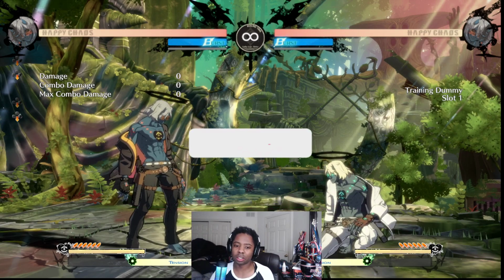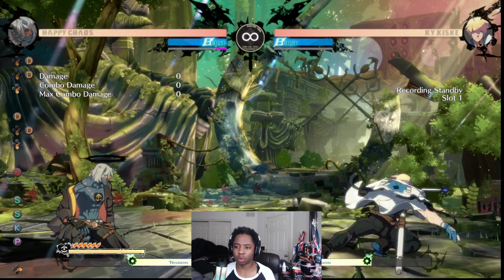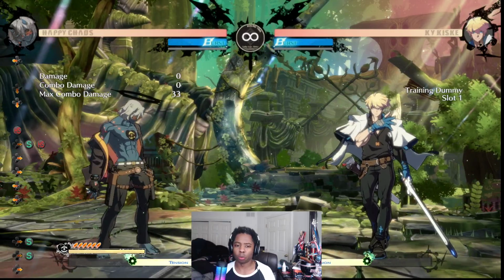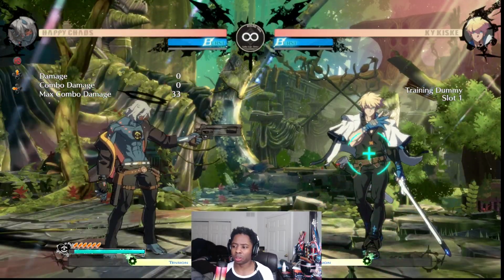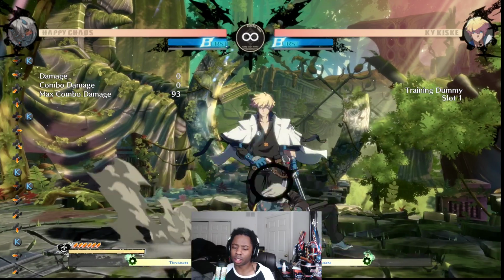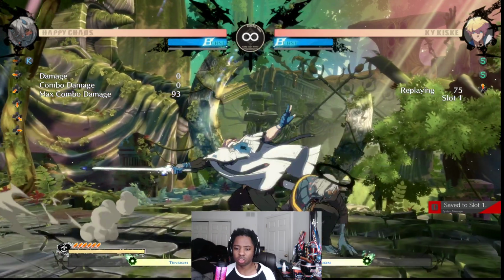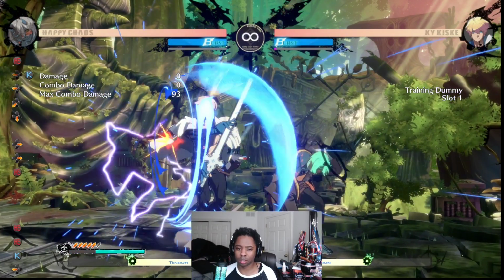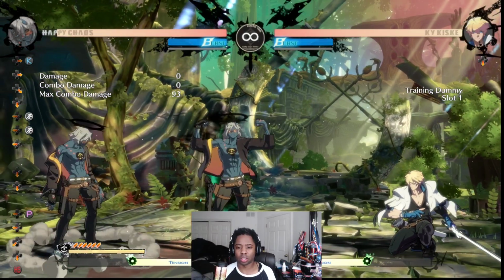HAPPY CHAOS - DAY 1 OVERVIEW AND IMPRESSIONS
Happy Chaos is here! Let's look at his move list and get a first hand look at the character.